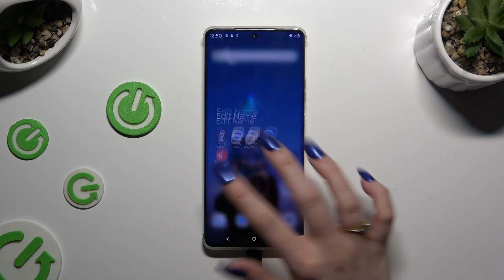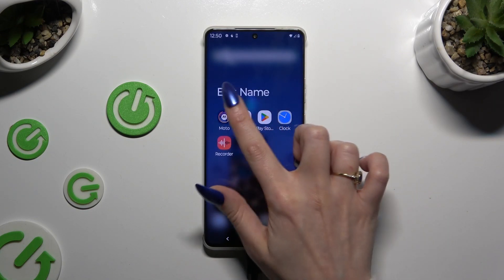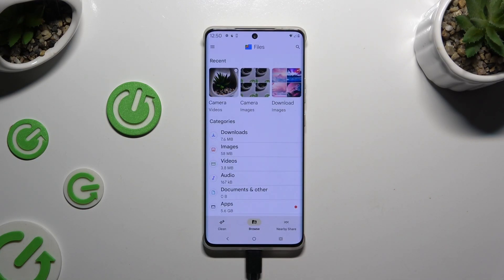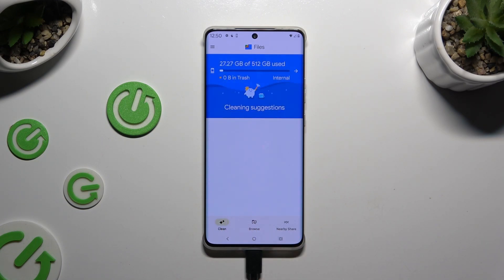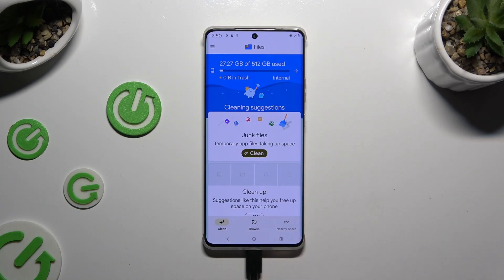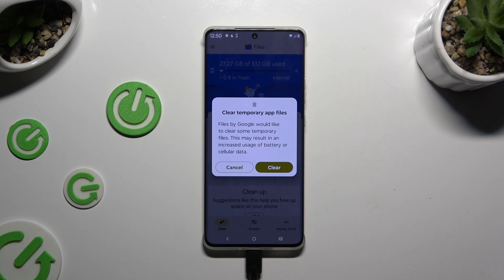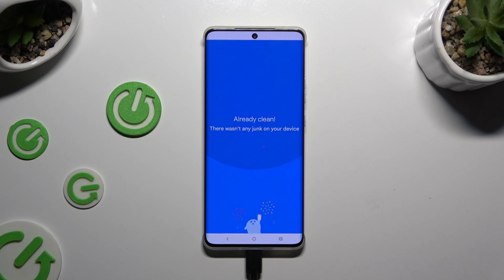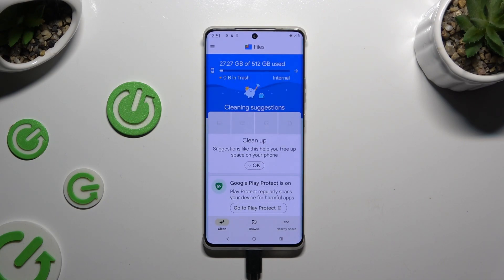How to Clean Storage on Motorola Edge 50 Pro?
Find out more:
In this tutorial, we'll show you how to efficiently clean up and optimize storage space on your Motorola Edge 50 Pro, ensuring smooth performance and maximizing available storage for your important files and apps. Over time, your device's storage may become cluttered with unnecessary files, cache data, and app leftovers, which can slow down performance and eat up valuable space. Follow our step-by-step instructions to learn how to identify and remove unused apps, clear cache and junk files, manage downloads, and optimize storage settings on your Motorola Edge 50 Pro. Say goodbye to storage woes and enjoy a smoother, more responsive device!

Why would I want to clean storage on my Motorola Edge 50 Pro?
What types of files or data can accumulate and clutter storage on my Motorola Edge 50 Pro?
How do I check the current storage status and usage on my Motorola Edge 50 Pro?
Can I safely delete cache files and junk data to free up storage space on my Motorola Edge 50 Pro?
Are there any built-in tools or features on the Motorola Edge 50 Pro for cleaning storage and optimizing performance?